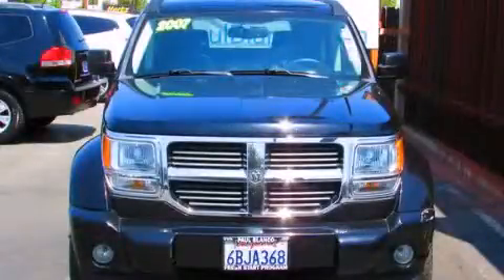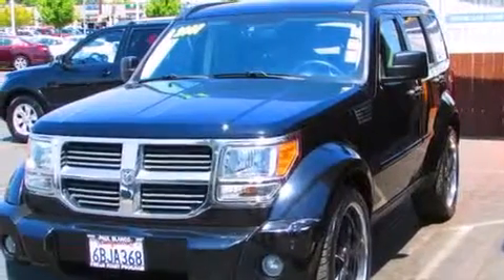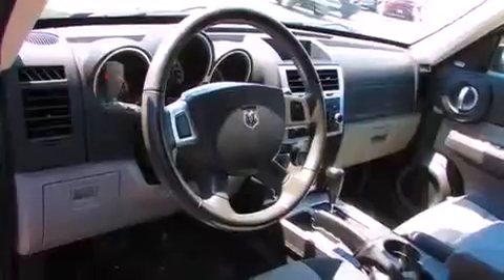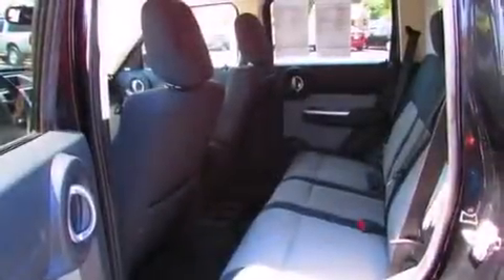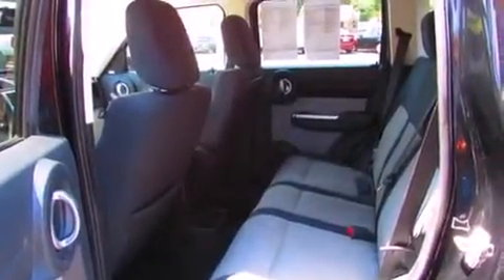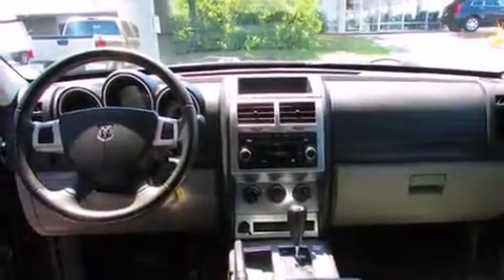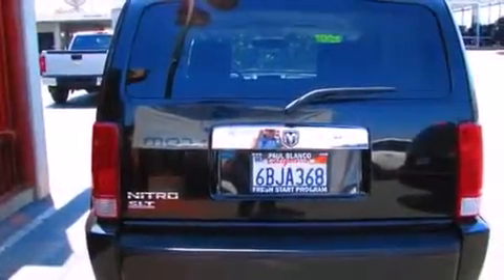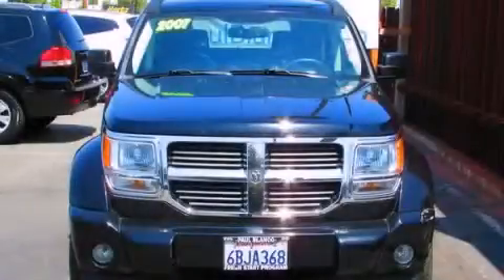Used 2007 Dodge Nitro Roseville CA